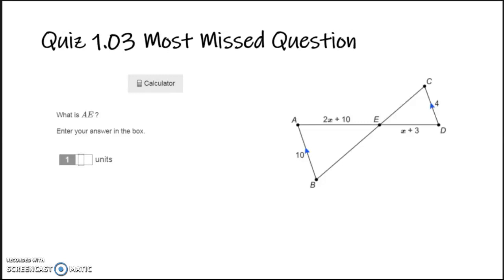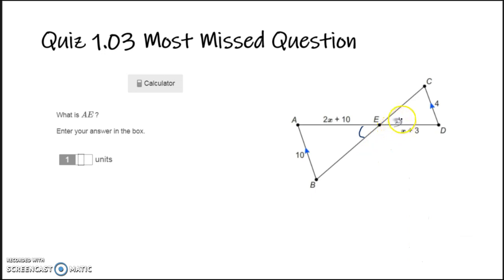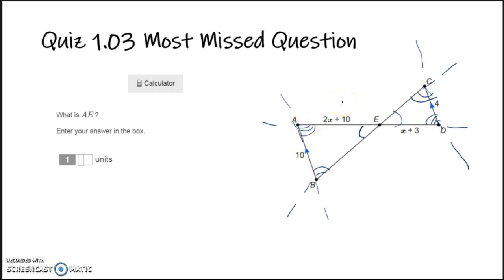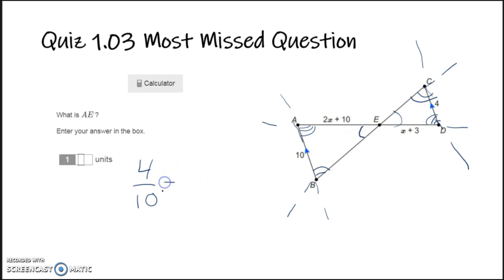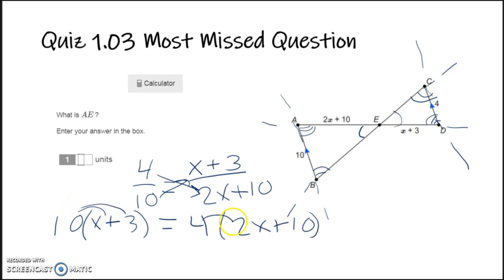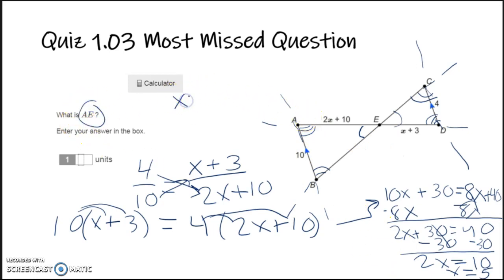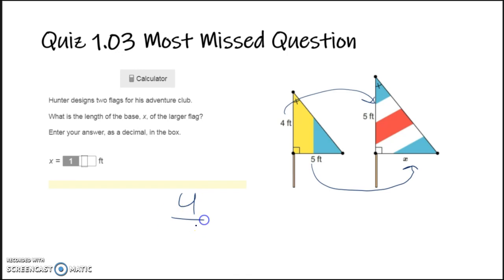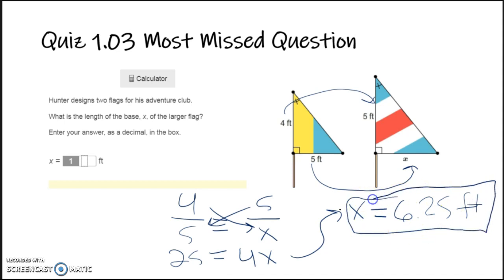Sem B Geometry Quiz 1.03